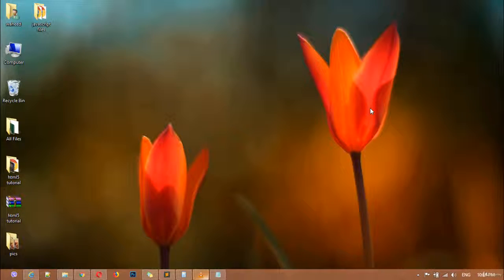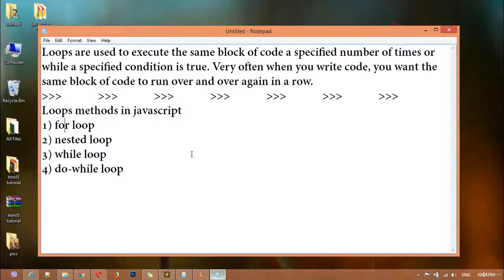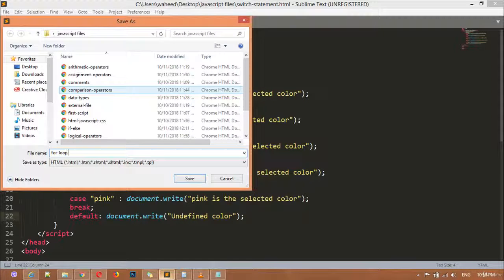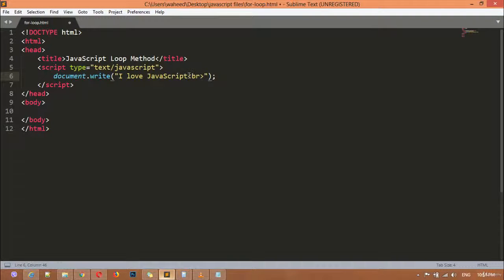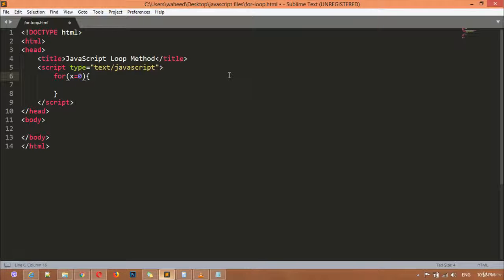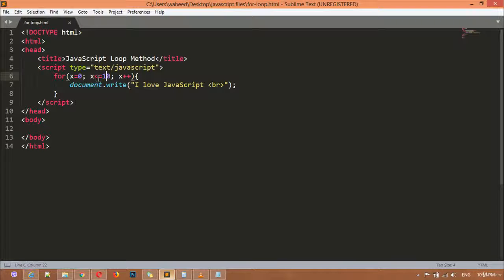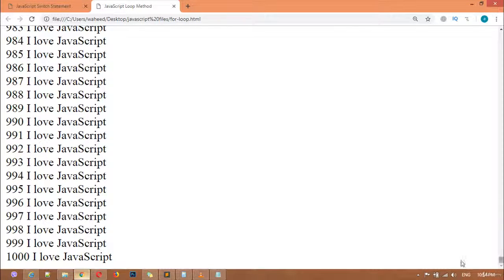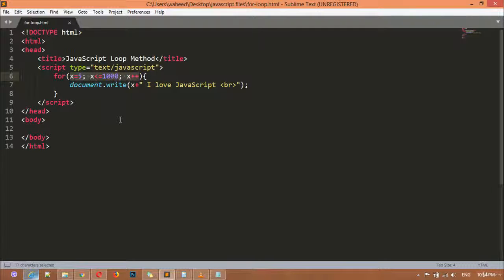Javascript complete course - javascript for loop (tutorial -17)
In this lecture you will learn about javascript for loop watch the vide and learn about javascript for loop